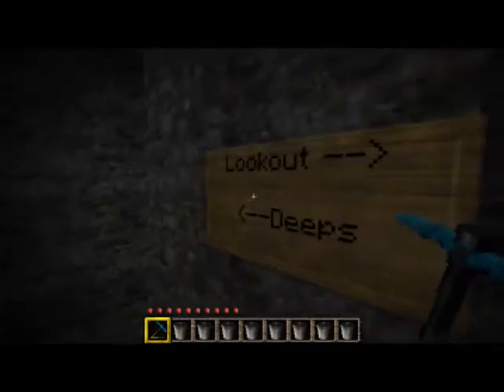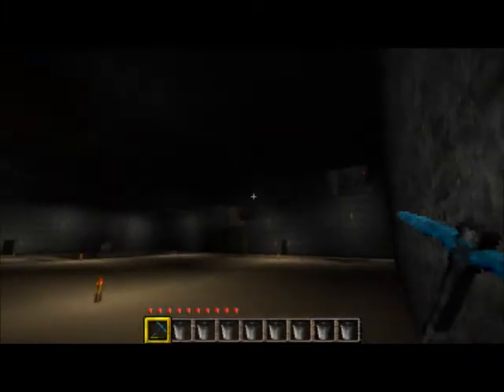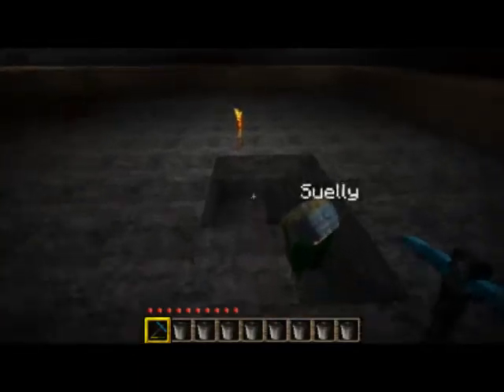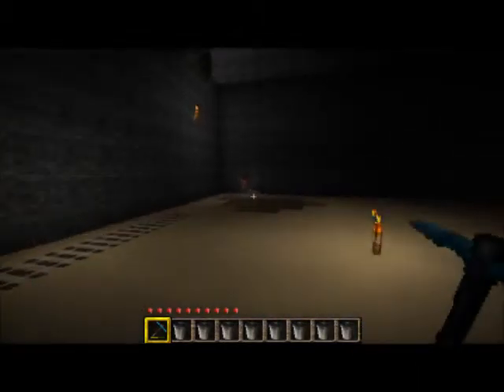New Minecraft Moria Tour Part 3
The third and final part of a new tour through my Moria project in Minecraft